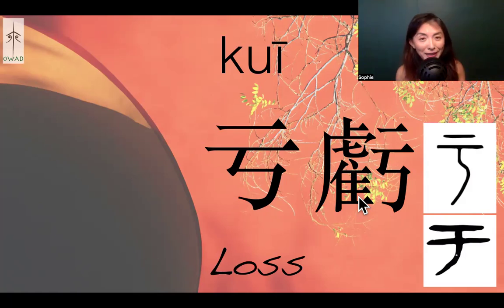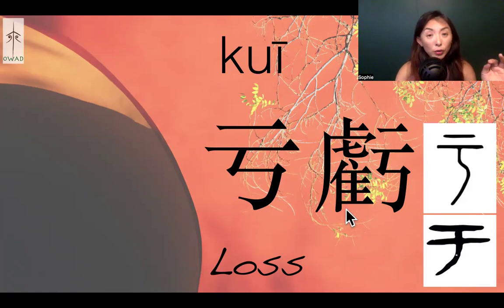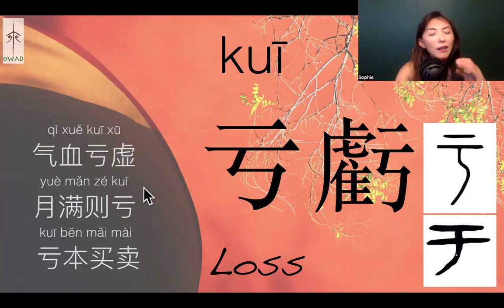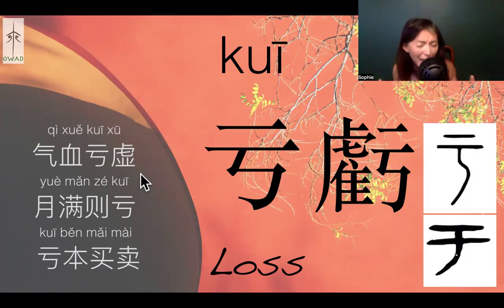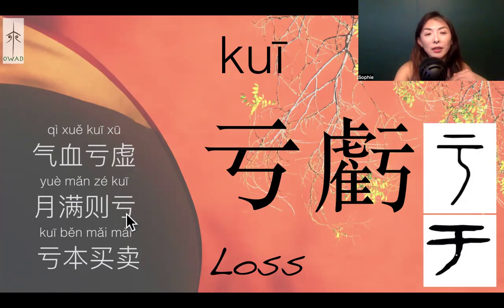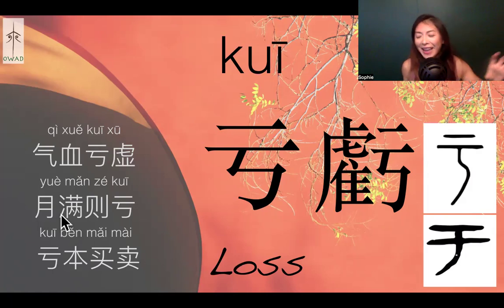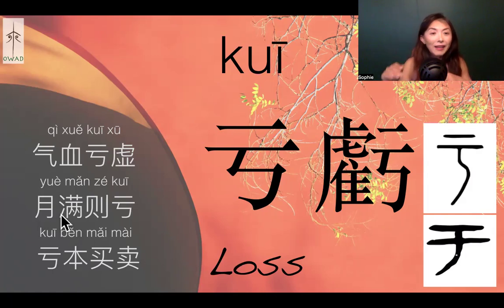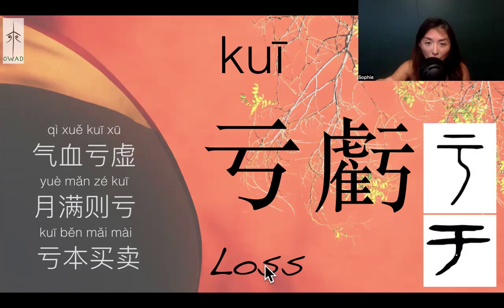Loss (亏 kuī) in Chinese and its origin story